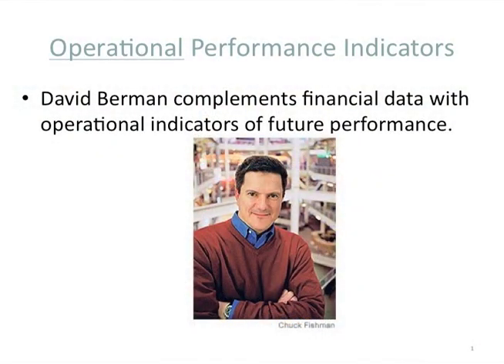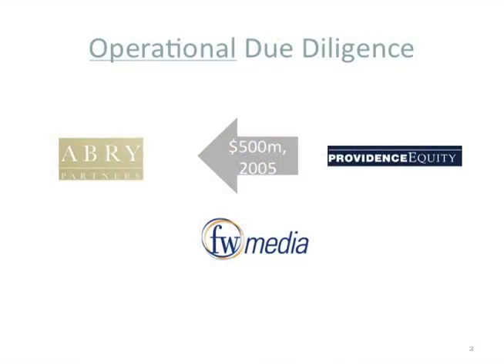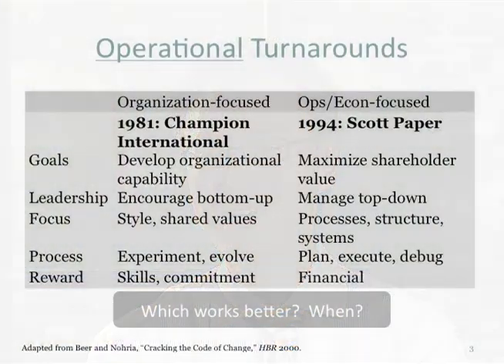IOM 599 - Operations Performance Analysis - Professor Leon Zhu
Professor Leon Zhu
Most courses in finance and accounting focus on information in financial statements, how does one go underneath financial statements to get a better handle on firm valuation? In this class, we will focus on operational levers and you will learn frameworks, analytical tools, industry language, and personalities to help you confront questions like these in your future careers as private equity investors, analysts and analyst-facing CEOs and entrepreneurs, and management consultants. Specifically, we will discuss which operational indicators best suggest future financial performance? How does one do operational due diligence? And what are best practices in operational turnarounds? This course uses case studies and you will work in a team consisting of 4 or 5 students.